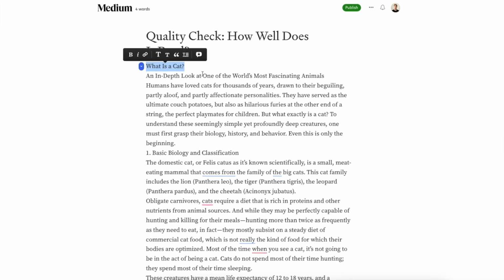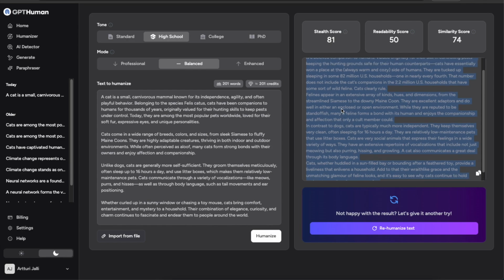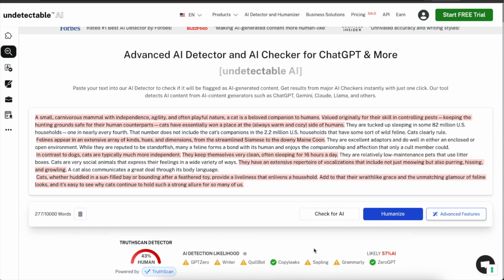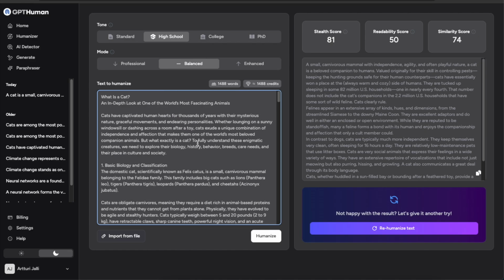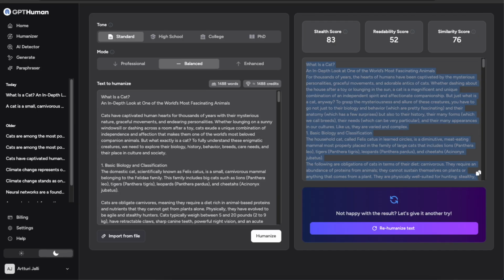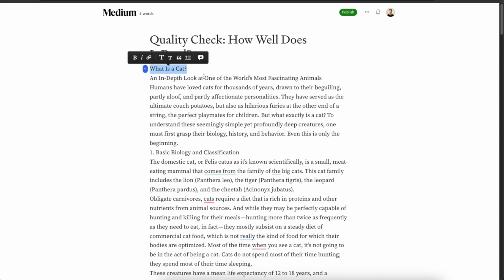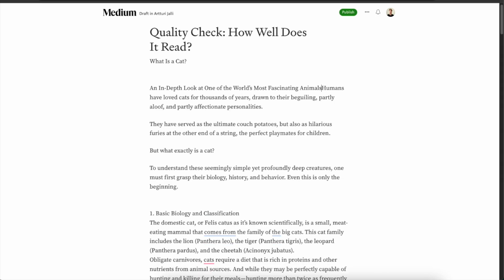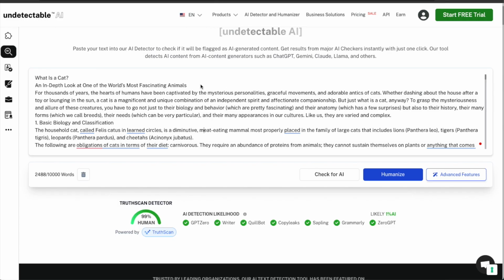Fooling AI Detectors: The Trick & Truth about AI Humanizers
In this video, I’ll show you how to humanize AI-written content so it can pass AI detectors—and what you need to know about the limitations of this technology. Many people complain that AI humanizers don’t work, but I’ll demonstrate step by step how you can improve your chances of getting a 99–100% human score on popular AI detection tools.

I start by testing short 200-word AI-written content and show why it fails to pass detection. Then I move on to longer 2,000-word content, run it through GPT Human AI Humanizer, and retest it with Undetectable AI, which uses multiple detection engines like GPTZero, Sapling, CopyLeaks, Grammarly, and ZeroGPT. The result? A nearly perfect 99% human score.

But here’s the catch: even if you fool AI detectors, your writing still needs to look and feel authentic. I break down why longer content works better, how AI humanizers break repetitive AI patterns, and why your teacher, editor, or readers may still recognize it as AI-written if the quality doesn’t match your personal style.

In short: GPT Human is currently the most reliable AI humanizer for long-form content, but it doesn’t automatically make the writing “human.” You’ll still need to refine, edit, and adapt the text so it sounds like your own voice.